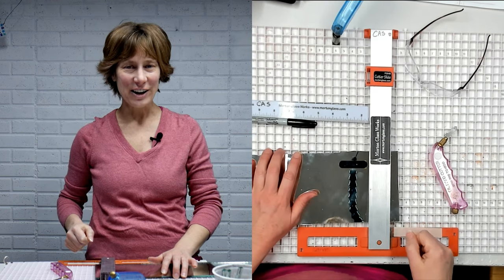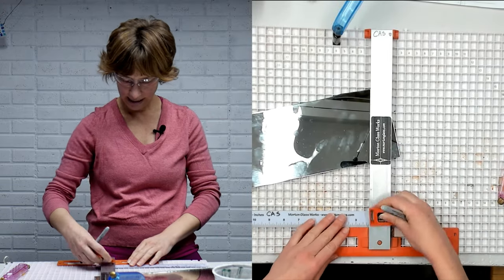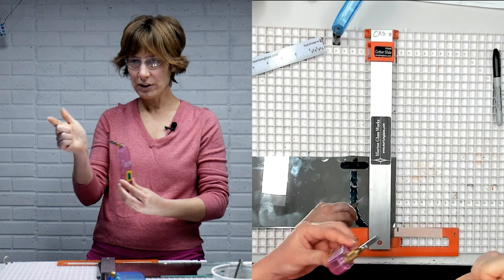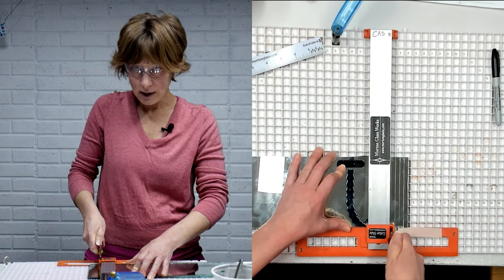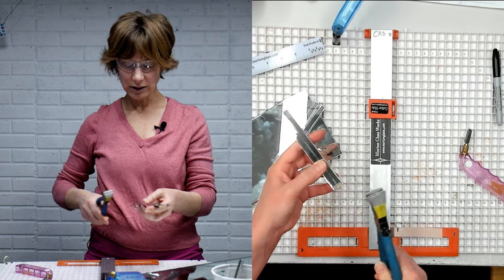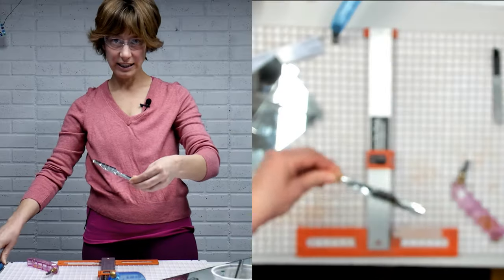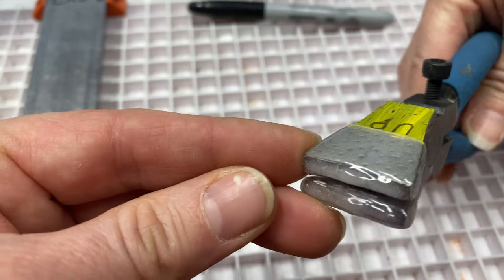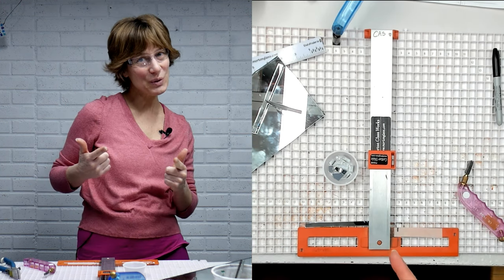Cutting Mirror with the Morton System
For our next class session, we will be cutting thick glass mirror for the edges of our mosaic substrate and to emphasize design lines of our mosaic.
The following video shows how to use the cutting tools at the cutting station.
We will be taking turns cutting and parent volunteers will help us if we need more pressure to score the glass to break properly.
NOTICE:
- I only score the glass ONE TIME IN ONE SPOT. Don't run the glass cutter back and forth in the same spot. It won't help it break easier and will damage the cutter head more quickly.
-Make sure the screw is up on the running pliers (which run the score to break the glass). Line the line on the tool up with the score line, hold the pliers back as far as you can and then give a firm but gentle squeeze to break the glass.

Carrie Strope is a glass and mosaic artist on the roster of teaching artists with the Nebraska Arts Council Artists in Schools/Communities program. She enjoys working with teachers and students to spread the joy of working in glass.